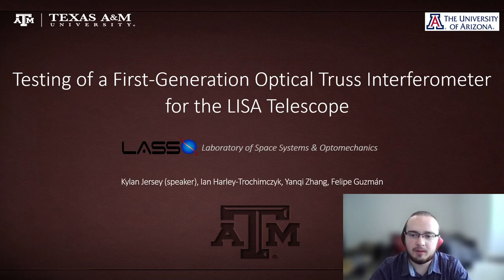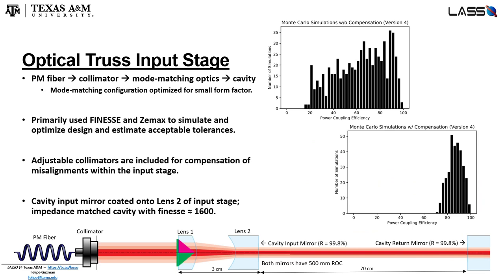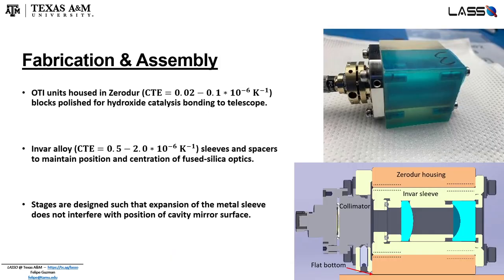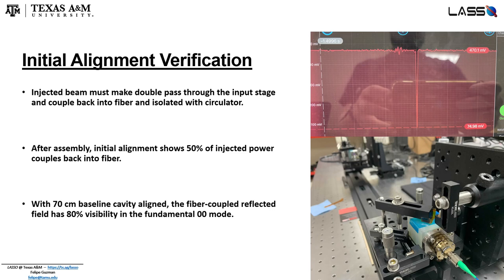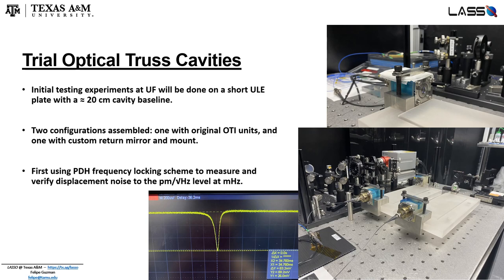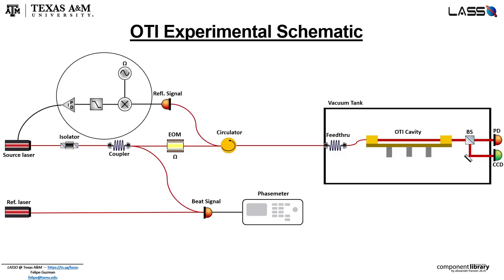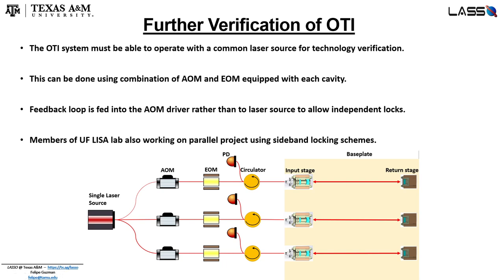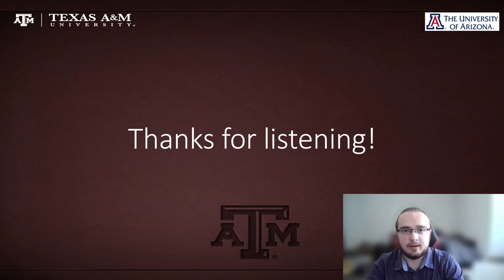Testing of a First-Generation Optical Truss Interferometer for the LISA Telescope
The LISA telescope is a bidirectional component that is used to expand an outgoing laser beam to the far spacecraft as well as compress a small fraction of a large incoming beam to a diameter of a few mm at the optical bench. Since the telescope lies directly in the path of the long-baseline LISA interferometer, its structure must be dimensionally stable at the pm/âˆšHz level within the 0.1 mHz â€“ 1 Hz frequency band. A way to measure the displacement noise along the optical path of the telescope is with a compact optical truss interferometer (OTI), consisting of three Fabry-Perot cavities mounted along the telescope to monitor structural distortions over time. The premise is that variations in the cavity lengths will be due to dimensional changes in the telescope structure along three different lateral positions. We have developed a fiber-coupled Pound-Drever-Hall (PDH) system that integrates a fiber injector, mode matching optics, and a cavity input mirror into a compact input stage. These input stages will be attached around the primary mirror of the telescope, while the cavity return mirrors will be attached around the secondary mirror of the telescope. Using a PDH-like frequency locking scheme, variations in the cavity lengths will shift the frequency of the locked 1064 nm light which can be monitored through a beat signal between the light from each cavity and a separate laser that is locked to an ultra-stable reference cavity. We have designed and procured three first-generation OTI cavities and are currently testing the prototypes to verify pm/âˆšHz displacement sensitivity. We will present details regarding the design, fabrication, and assembly of the OTI units as well as preliminary results on the prototype testing and plans for future testing and verification.

Authors: Kylan Jersey, Ian Harley-Trochimczyk, Yanqi Zhang, Felipe Guzman
Presenter: Kylan Jersey